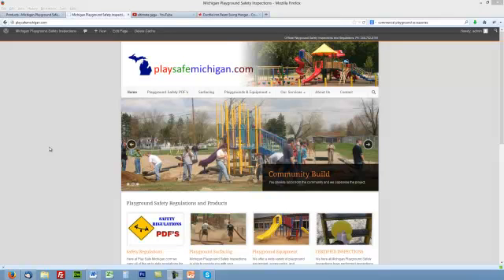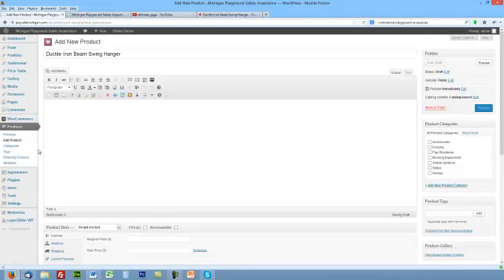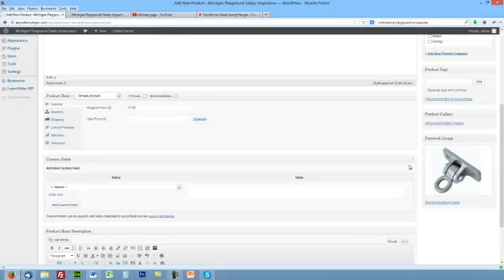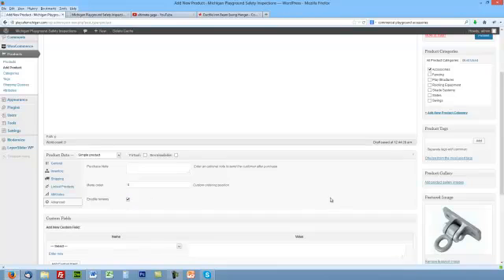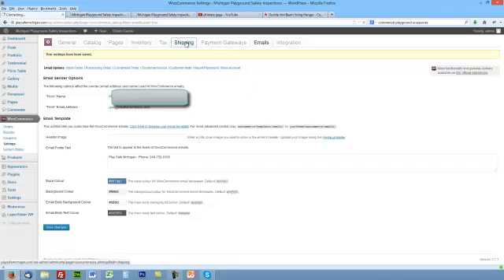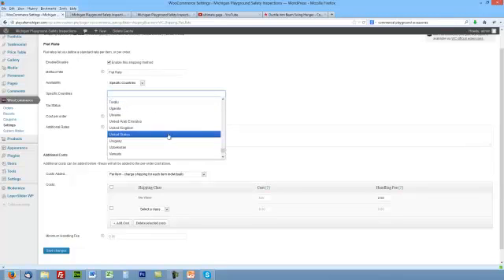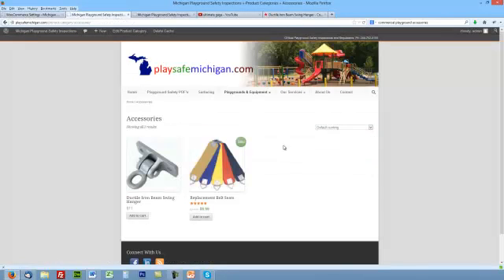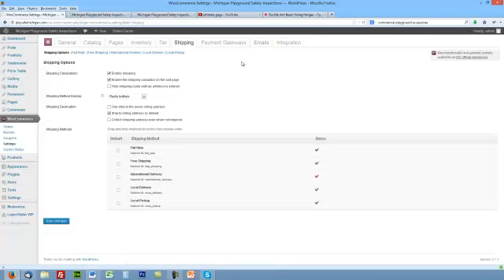WooCommerce How To Setup Products, Shipping, Taxes, Shopping Cart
Phoenix Web Design LLC

Website Design Phoenix

Phoenix Arizona Web Design